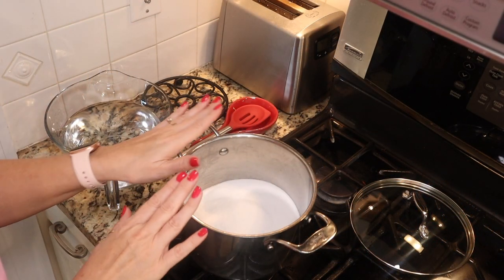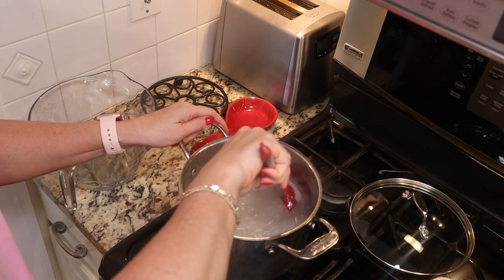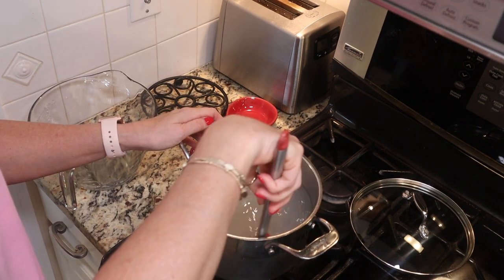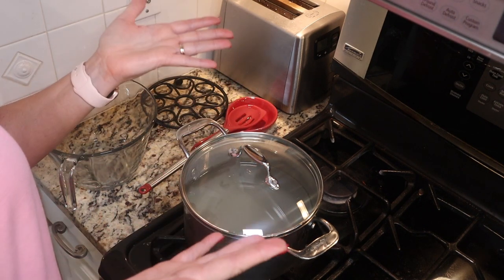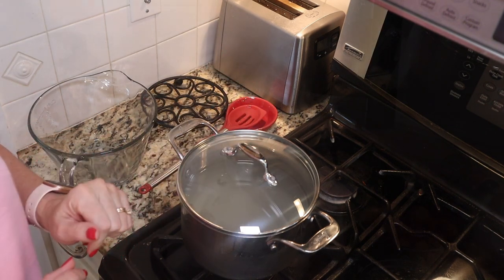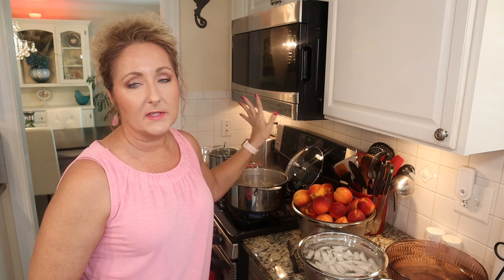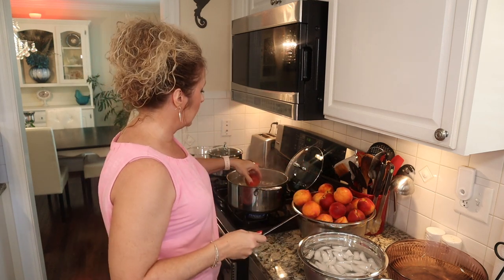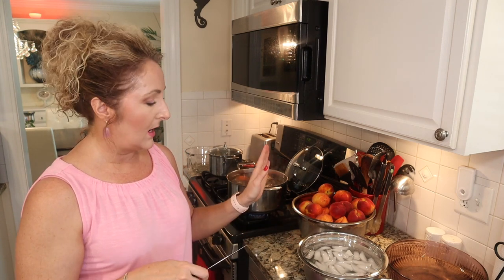Home Canning Peaches or Nectarines ~ Hot Packing ~ Infused Sugar Syrup ~ Fruit Float ~ Siphoning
This is a chatty video but I had a lot of information I wanted to share :). Learn how to can up peaches, make infused sugar syrups and tips and tricks to prevent siphoning and fruit float.

For a canner load of 8-9 pints you will need:
~10 lbs fresh yellow peaches or nectarines
5 1/4 c. water
2 1/4 c. sugar
Optional flavor additions:
vanilla bean
peach schnapps or other liquor
dried spices:  star anise, all spice berries, cloves, cinnamon sticks

For hot packing:  In a large saucepan place drained fruit in syrup, water, or juice and bring to boil. Fill jars with hot fruit and cooking liquid, leaving ½-inch headspace. Remove air bubbles. Wipe jar rim. Center lid and apply band to fingertip tight.

Process pint jars for 20 minutes, quart jars for 25 minutes in boiling water or steam canner, adjusting for altitude as follows:
1,001-3,000 ft ~ increase processing time by 5 minutes
3,001-6,000 ft ~ increase processing time by 10 minutes
6,001-8,000 ft ~ increase processing time by 15 minutes
8,001-10,000 ft ~ increase processing time by 20 minutes

xo~Carol

🌸Mailing address:
Carol - Thrifty Chic Housewife
175 S. Sandusky St.